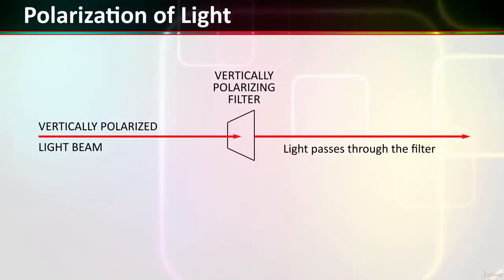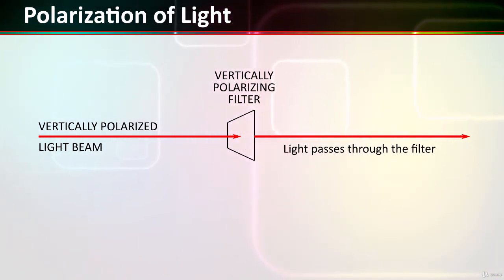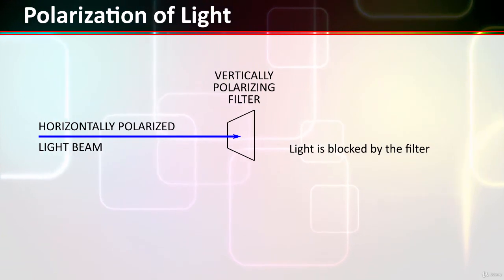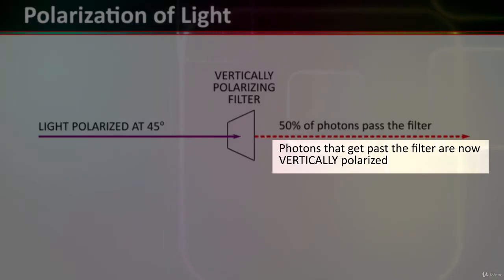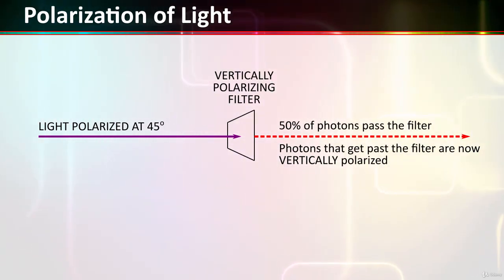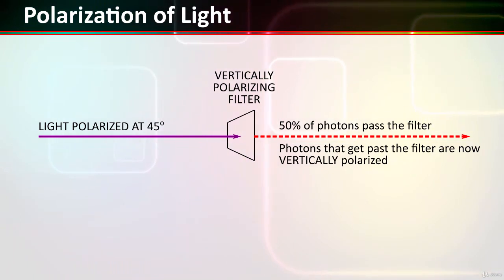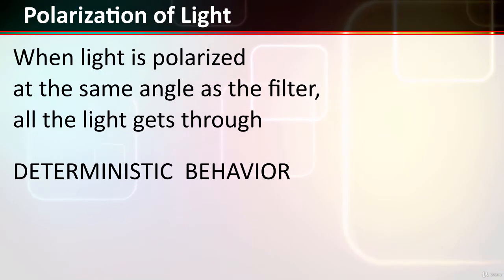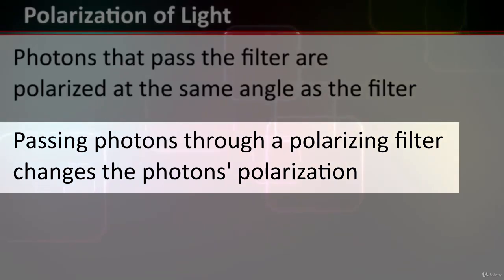131 Photon Polarization